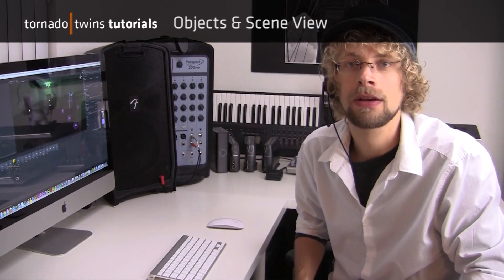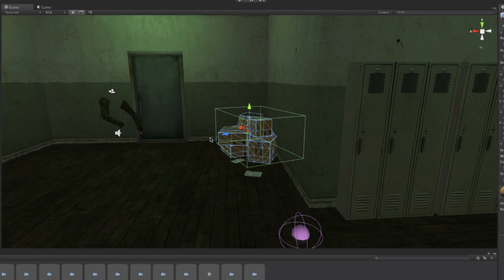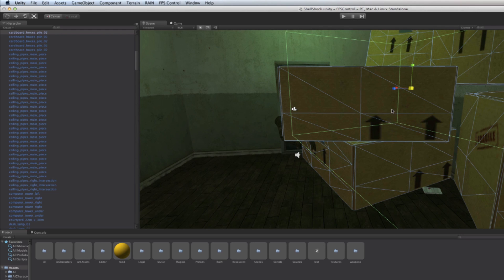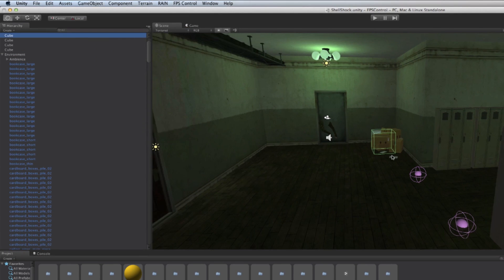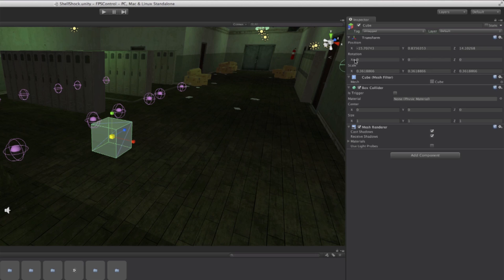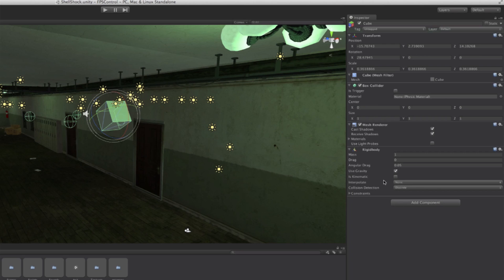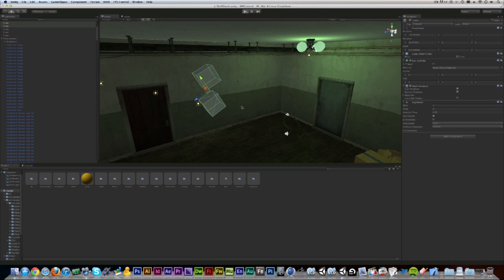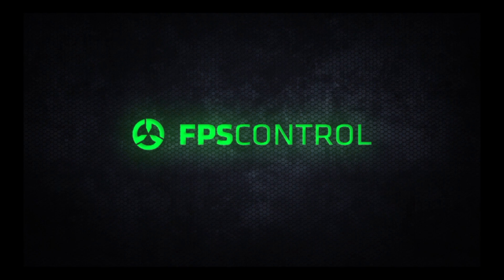#3 How To Make A VideoGame (Scene View and Objects)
The most-popular videogame design tutorial on YouTube! Make a first person shooter in no-time using the Unity game engine and the FPS Control plugin.DOWNLOAD